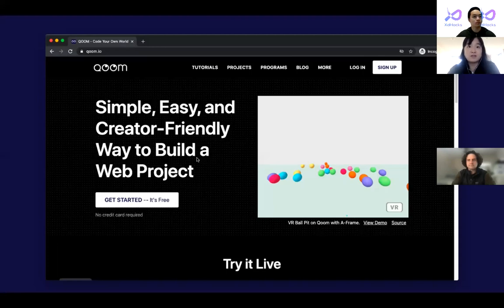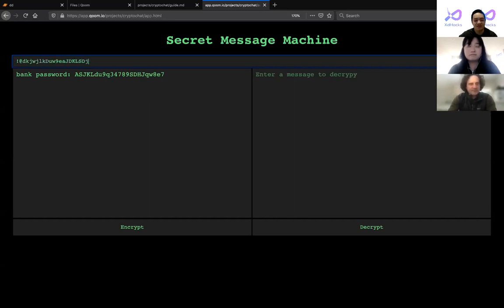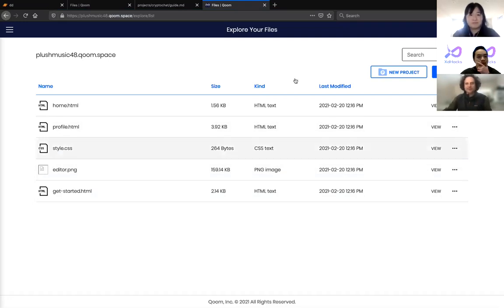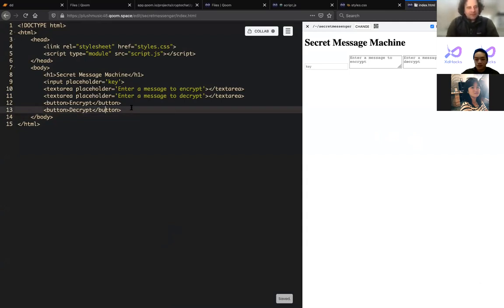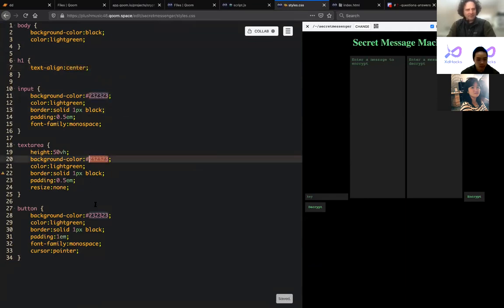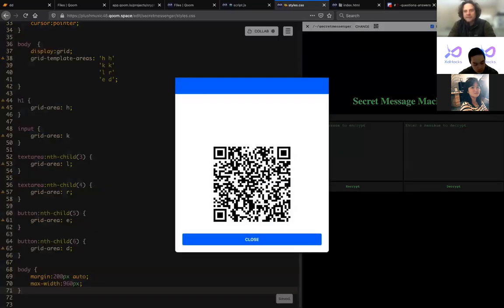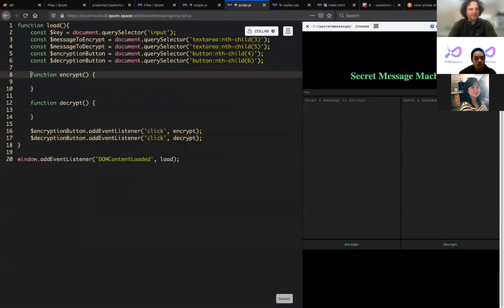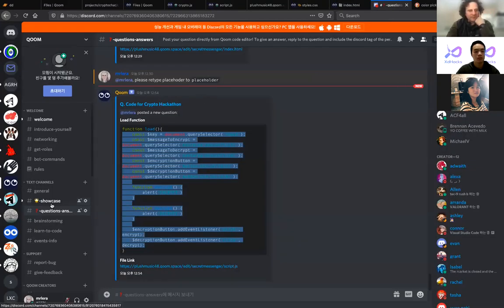Encryption and Decryption Web Application on Qoom - SecureHacks 2021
An introduction to Encryption and Decryption using the Qoom web application.

This was a workshop run by Qoom on February 20th during SecureHacks 2021 run by XdHacks Mini Vancouver